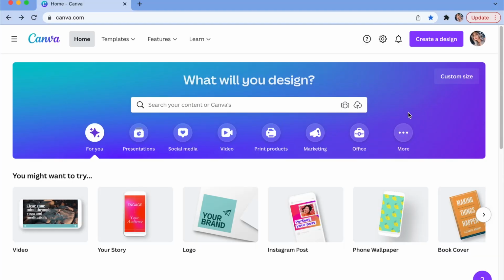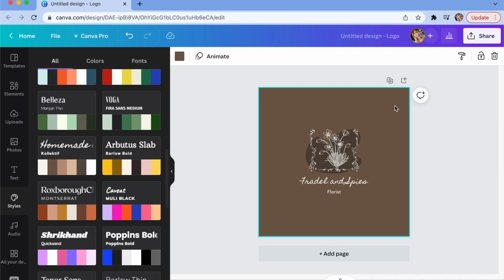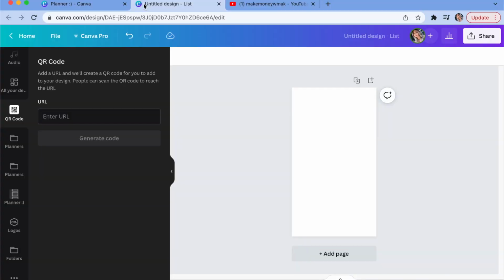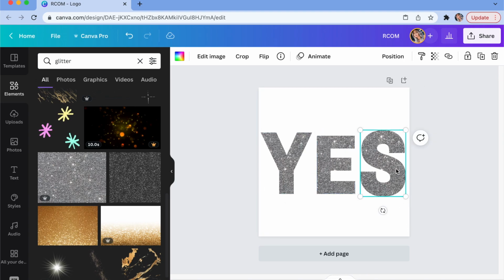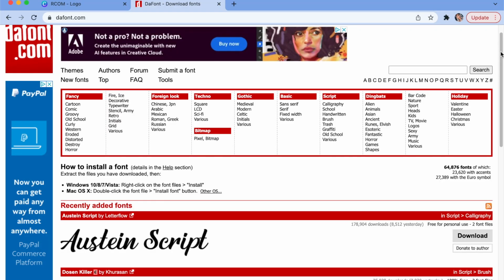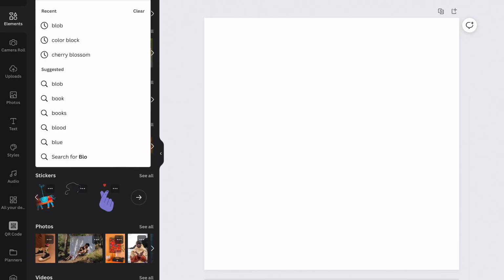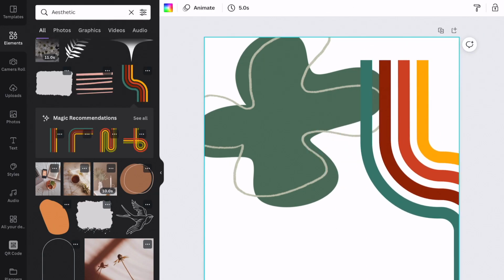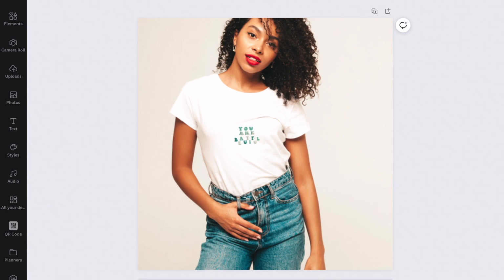Canva Tutorial | 30 Canva Tips & Tricks Graphic Designing for Beginners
TRY CANVA PRO.  Free 30-day trial

Hi guys! this is a video going over 30 things everyone should know to do on Canva to make awesome designs! I went through everything super quick to help maximize your time while watching!
Here's the link to sign up for Canva pro free for 30 days! :

Gelato POD Use CODE: Gelato_Moneywithmak